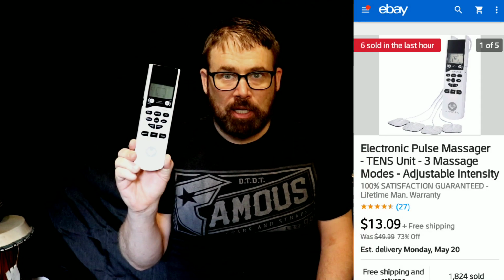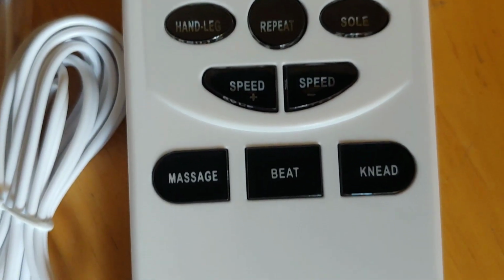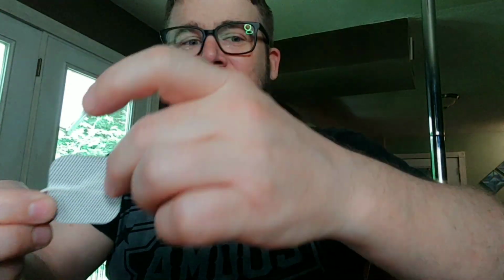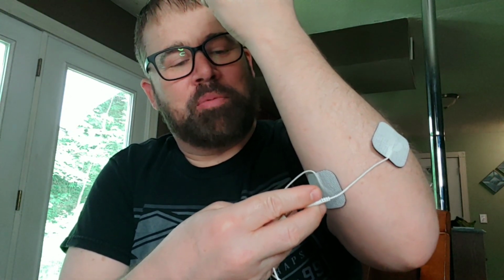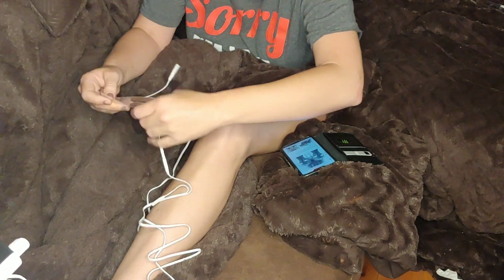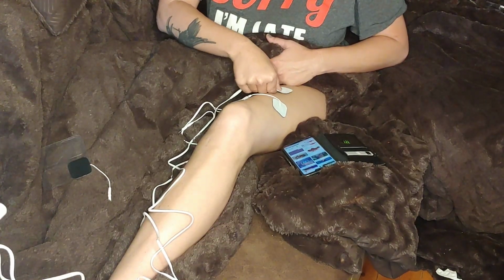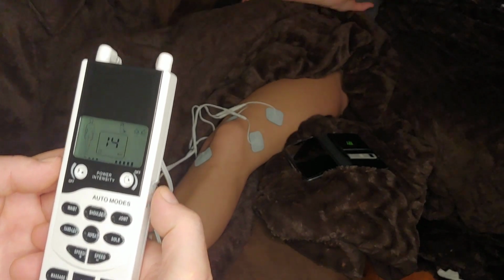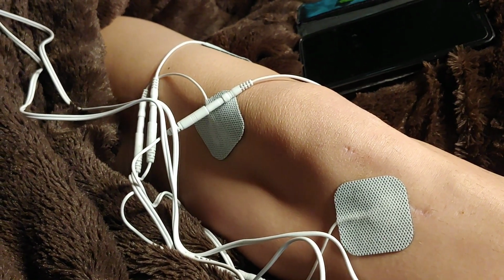Tens T.E.N.S. Unit Electronic Stimulation Unit from Wish.com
After injuries, we both need pain relief and physical therapy. I ordered this at home PT unit online. These home health tens units provide electronic stimulation to muscles for recovery.
This is my review, unboxing and review.
The PharMeDoc Electronic Pulse Massager helps provide relief for tense, sore muscles. Features a large LCD display, 6 pre-progammed modes for targeted muscle treatment, 3 different massage modes, and adjustable speeds and intensity. This TENS unit includes 4 electrode pads, 2 electrode wires, 4 AAA batteries, and an instruction manual.